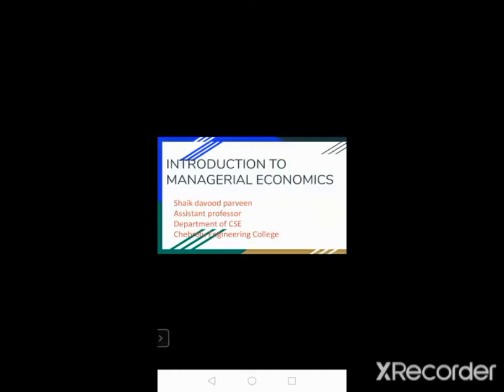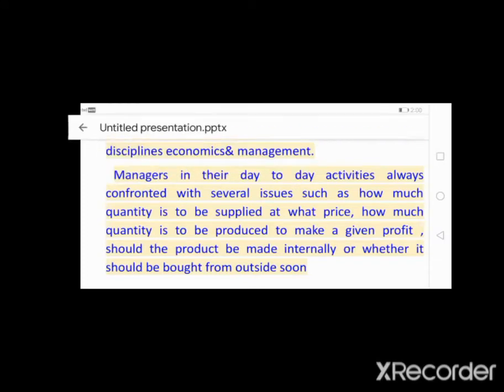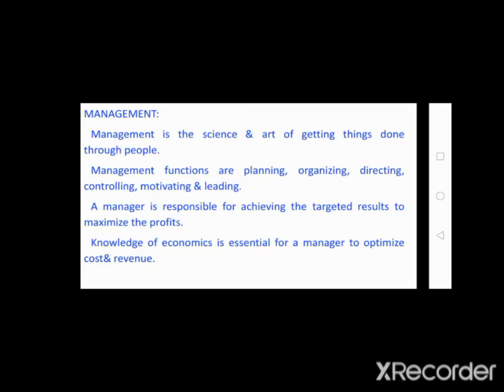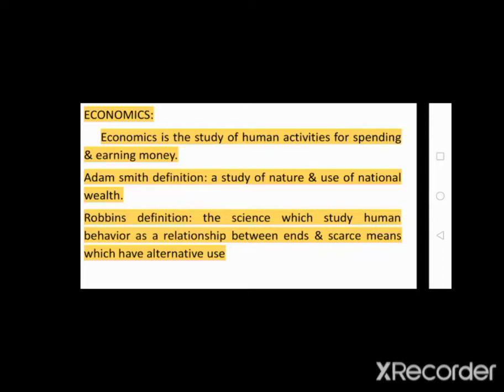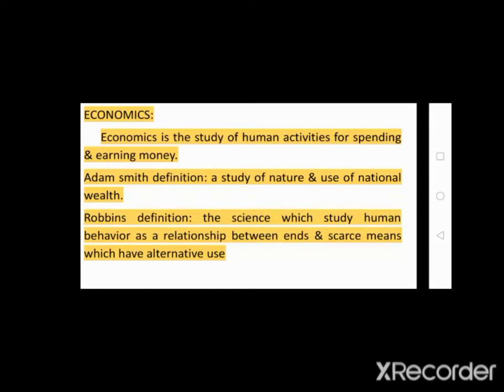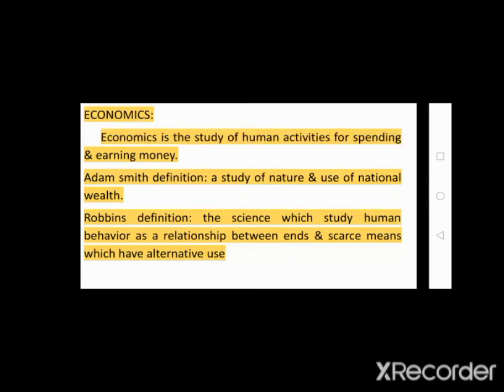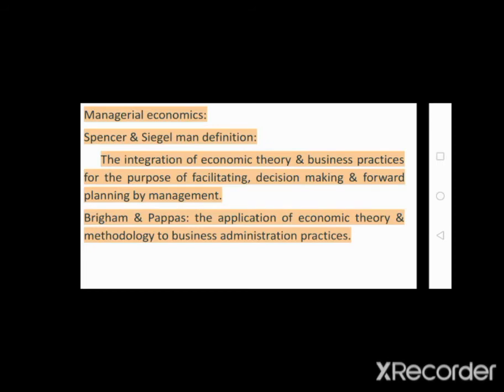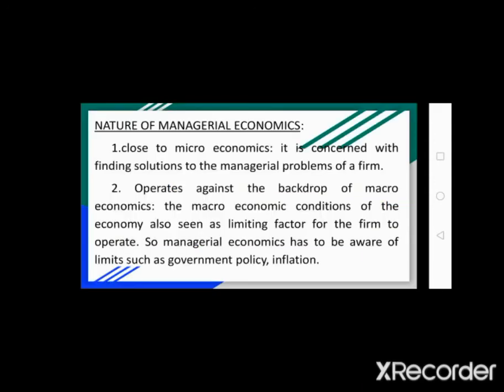Nature and definition of managerial economics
MEFA _SHAIK DAVOOD PARVEEN